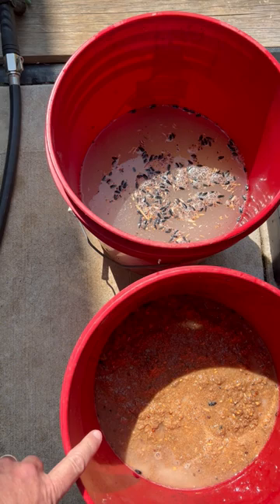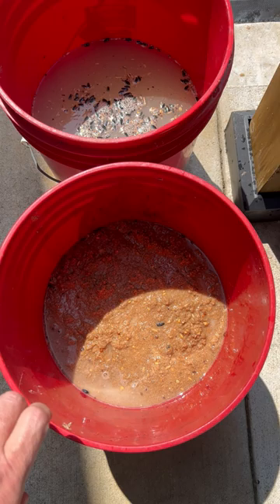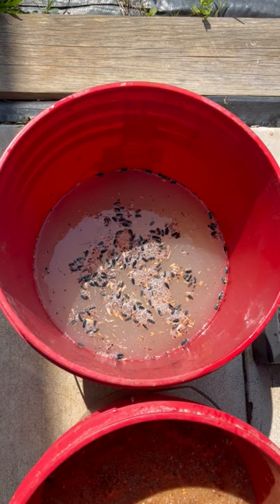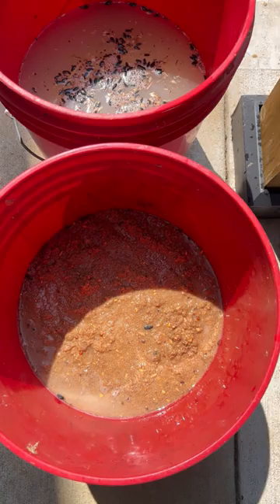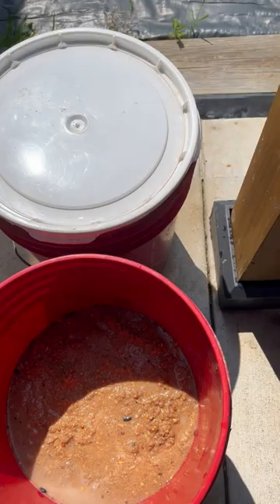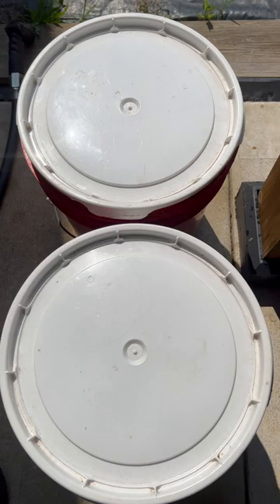Saving money when feeding your PIGS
This is video about fermenting pig feed.  This will help you save money by making your feed last longer.  I now get about 10-12 days on 50lbs of feed where as before I only got about 5-6 days off 50lb bag.  This is 3lbs of non GMO pellet feed and 1.5lbs of non GMO scratch.  I add about the same amount of water as feed so for this case I add 4.5lbs of water.  The feed will grow in volume and the fermentation generates healthy bacteria for pigs digestion.  I pigs seem to prefer the ferment feed over dry pellet feed.  Another plus of this system is daily contact with pigs to monitor their well being.  Buckets I got at FireHouse Subs for $2.  It will smell like pickles for a while but pigs don't mind.  I like the lid that comes with it because it fits loosely and allows feed to breathe while keeping out bugs.